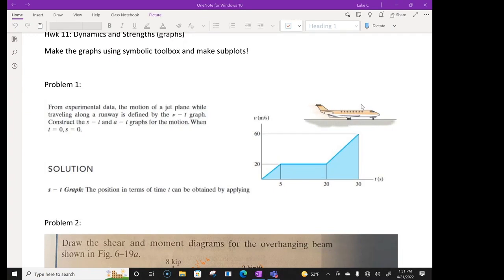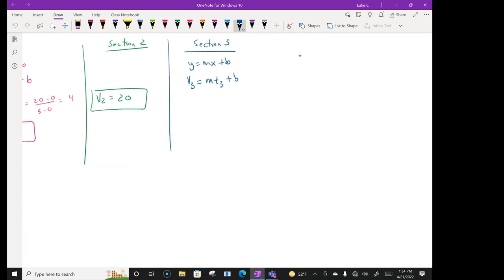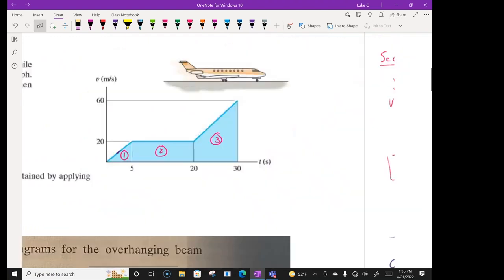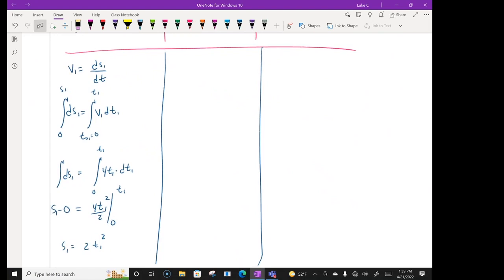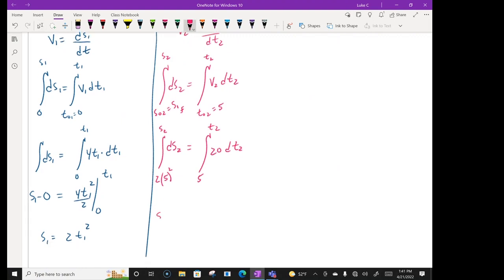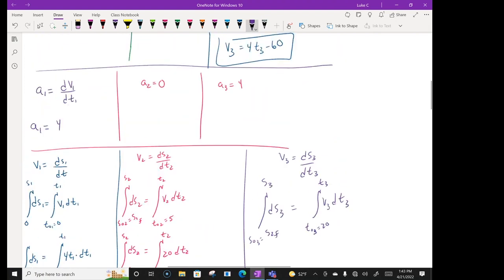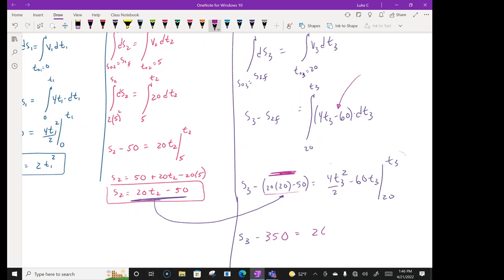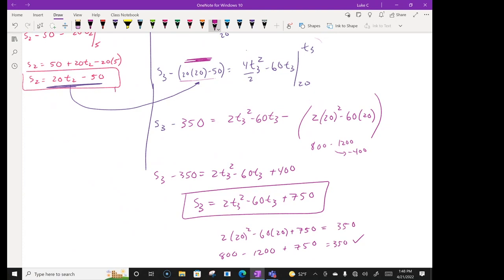Dynamics: Graphing Method...Eqns derived